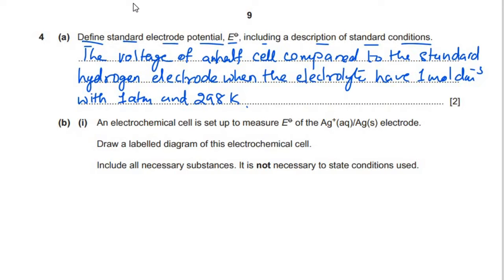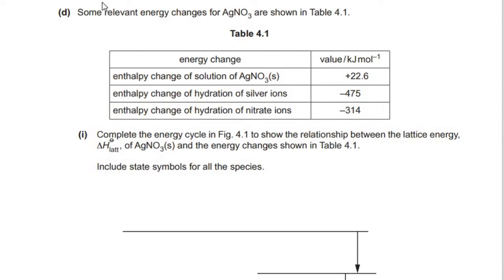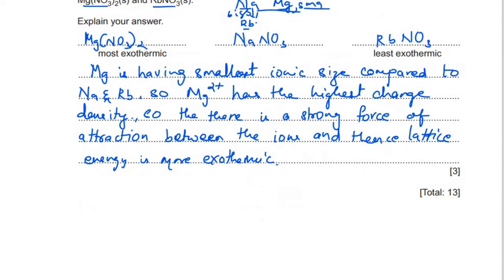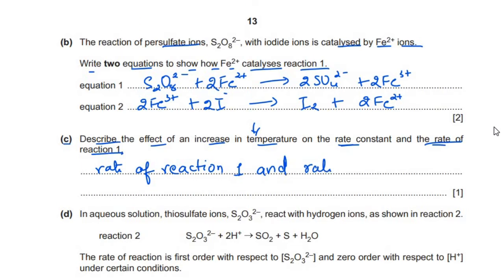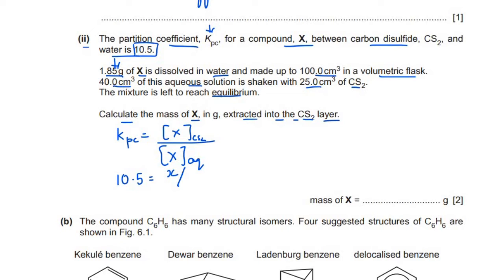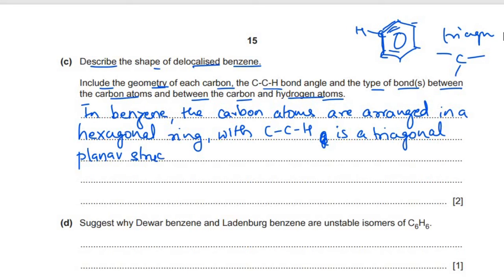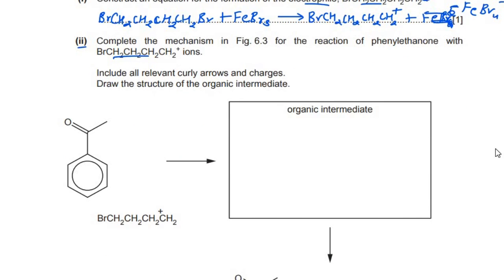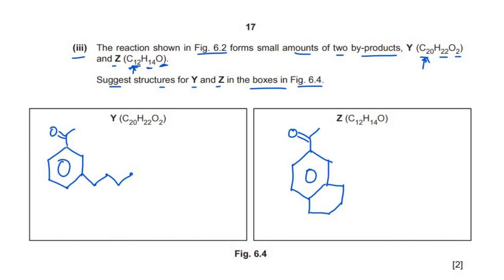9701/41/43/M/J/24 chemistry A levels summer paper41/43/2024 question4 to 6 /9701_s24_qp_41/43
This video has solved the question 4 to 6  of A level chemistry 9701 question paper 41/43 of the year May/Jun 2024.